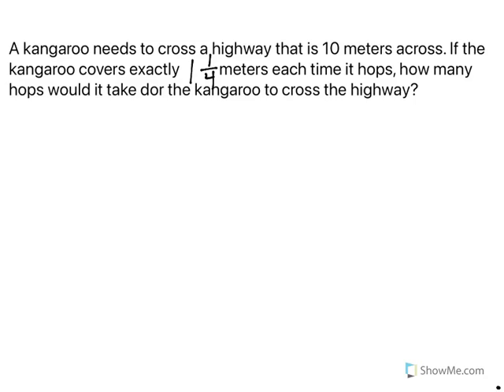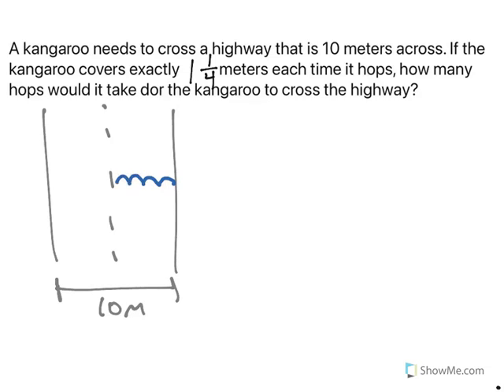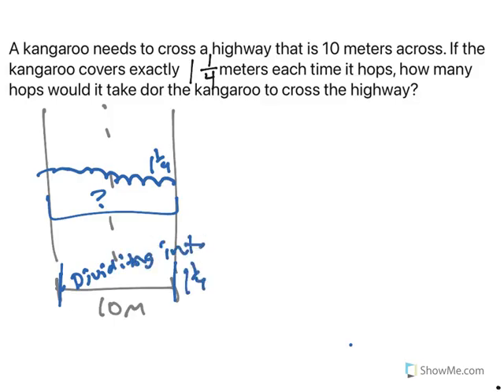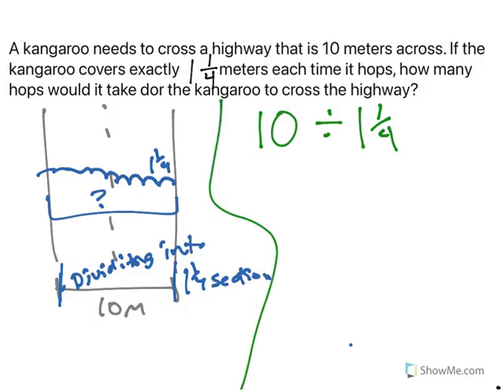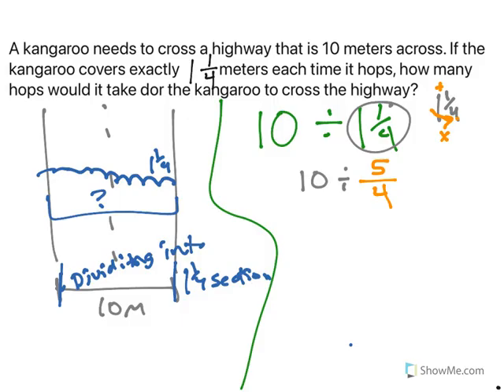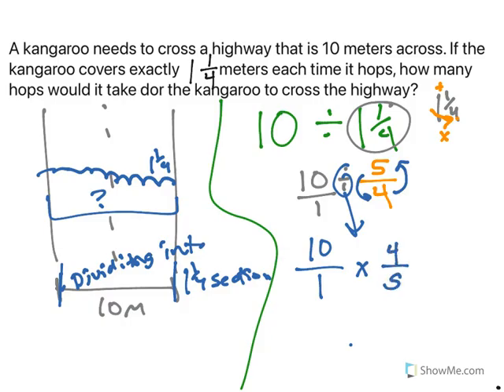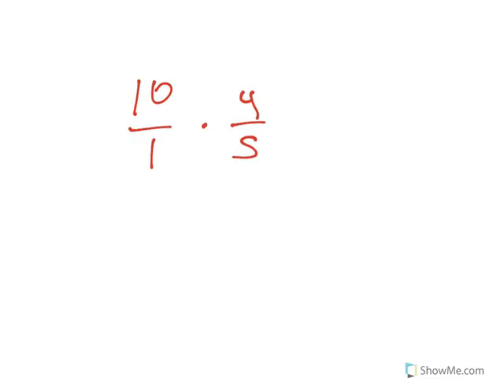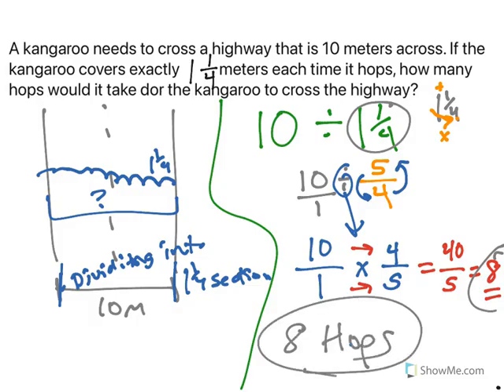Divide a constant by a mixed number - from an application